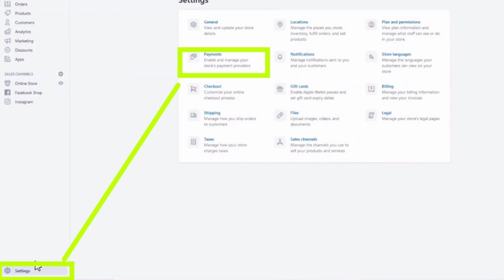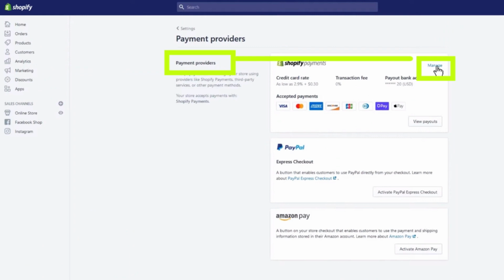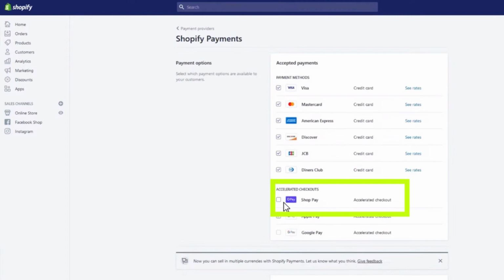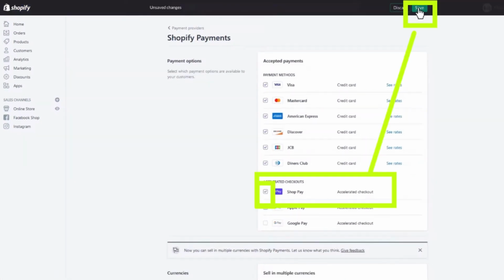Learn How To Install Shop Pay On Shopify (Step By Step Guide)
In this video tutorial we walk you through step by step how to install shop pay on Shopify?

Welcome to our comprehensive guide on installing Shop Pay on Shopify. Whether you're a seasoned Shopify user or new to the platform, this step-by-step tutorial will walk you through the process of setting up Shop Pay, one of the most efficient and secure payment options for your Shopify store.

In this video, we delve into the key steps involved in integrating Shop Pay seamlessly into your Shopify store. From enabling Shop Pay in your Shopify settings to customizing its appearance, we cover everything you need to know to offer your customers a streamlined and convenient checkout experience.

We start off by discussing the importance of Shop Pay and how it can enhance your customers' shopping experience, leading to increased conversions and customer satisfaction. With its quick and secure checkout process, Shop Pay has become a preferred payment option for many online shoppers, and integrating it into your Shopify store can significantly improve your business's bottom line.

Next, we guide you through the initial setup process, demonstrating how to enable Shop Pay within your Shopify dashboard. We provide a detailed walkthrough of the configuration settings, ensuring you have a clear understanding of each step and its implications for your store's checkout process. Additionally, we highlight the key security features of Shop Pay, reassuring you that your customers' sensitive information is in safe hands.

Furthermore, we showcase how to customize the appearance of Shop Pay to align with your brand's aesthetics seamlessly. We discuss various customization options, including modifying colors, fonts, and logos, enabling you to maintain a consistent and professional look throughout your entire online store. Our expert tips will help you create a cohesive shopping experience that reinforces your brand identity and builds trust with your customers.

Throughout the video, we provide valuable insights and best practices to optimize the use of Shop Pay for your specific business needs. We discuss strategies to leverage Shop Pay's features to encourage repeat purchases, reduce cart abandonment, and foster customer loyalty. By implementing these strategies, you can maximize the benefits of Shop Pay and enhance your overall e-commerce performance.

Moreover, we address common challenges that may arise during the installation process and offer troubleshooting tips to ensure a smooth integration of Shop Pay into your Shopify store. Our troubleshooting section equips you with the knowledge to overcome any potential obstacles, allowing you to provide a seamless and hassle-free checkout experience for your customers.

By the end of this tutorial, you will have gained a comprehensive understanding of how to install and optimize Shop Pay on your Shopify store, empowering you to offer a secure, efficient, and user-friendly payment solution for your customers. Elevate your e-commerce business with Shop Pay and unlock the full potential of your Shopify store.

Join us in this informative and practical guide, and take the first step towards enhancing your customers' shopping experience with Shop Pay on Shopify.